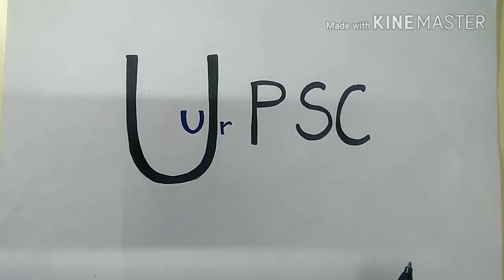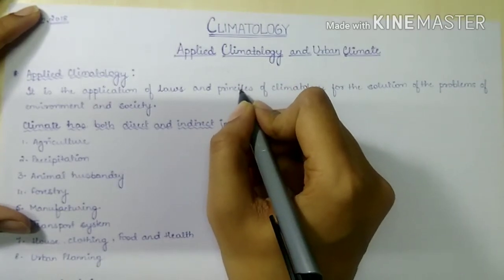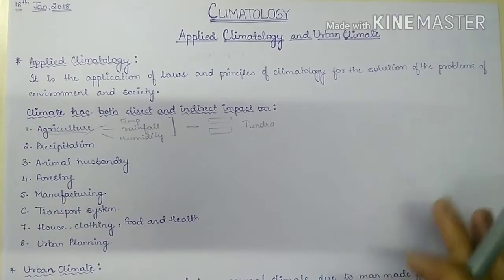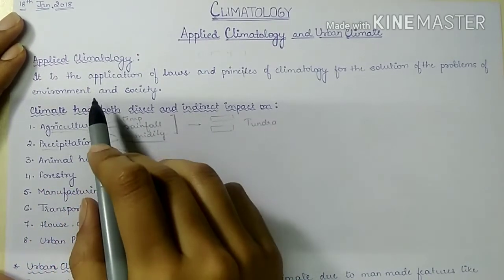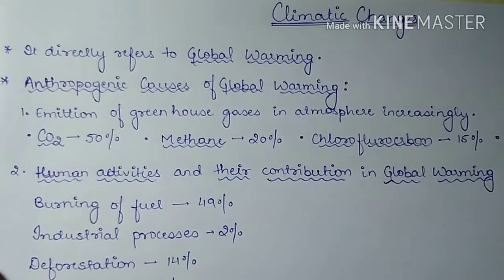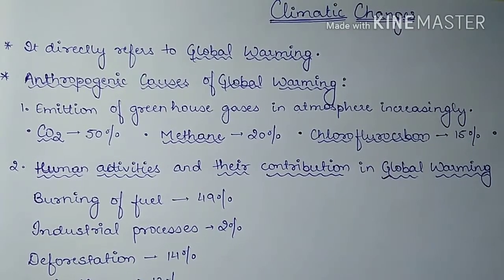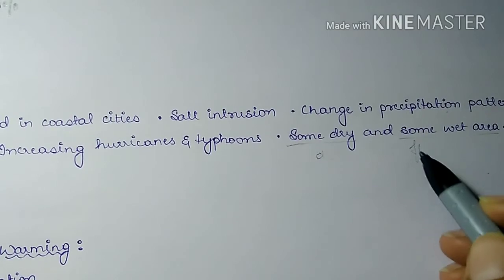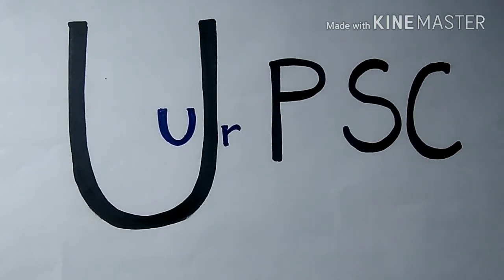Global warming (climate change) ,Applied Climatology and Urban Climate (CLIMATOLOGY part-12)